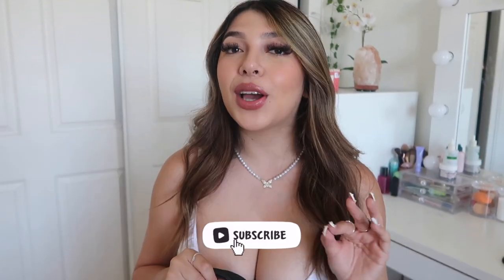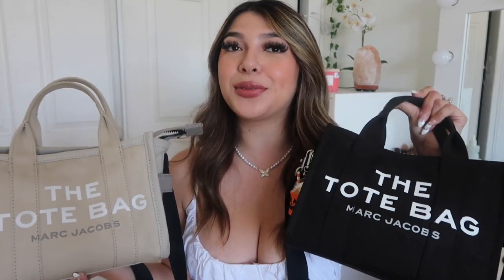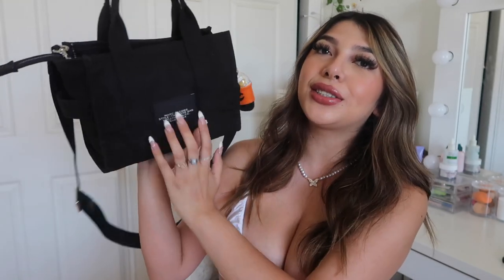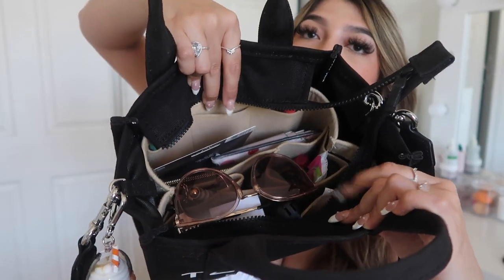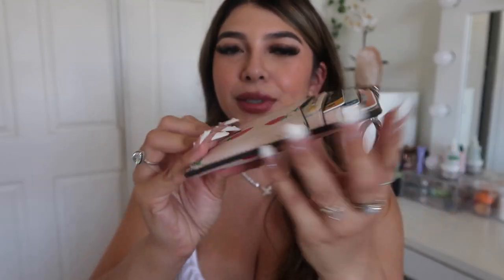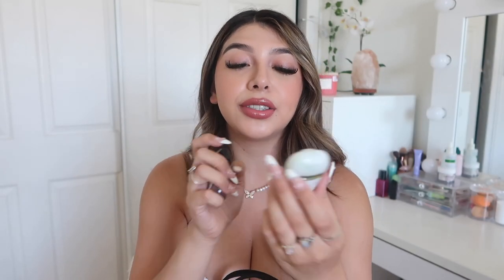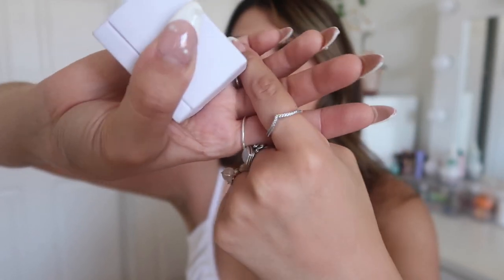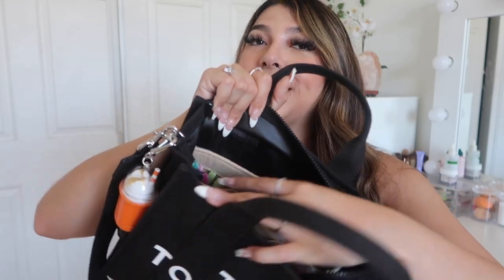WHATS IN MY MARC JACOBS MINI TOTE BAG + review & organization tips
welcome to this weeks video! i’m sooo excited and have been waiting to film this video forever! 🥰🥰today’s video is what’s in my marc jacobs tote bag! everyone is literally obsessed with these bags including ME! bringing back the yt original video trend!

the tote organizer:

🍒Jessica’s case instagram: @cherryluxecases !

thank you guys so much for watching this video and supporting what I love to do

Always remember to do what you love and do what makes you happy🕊